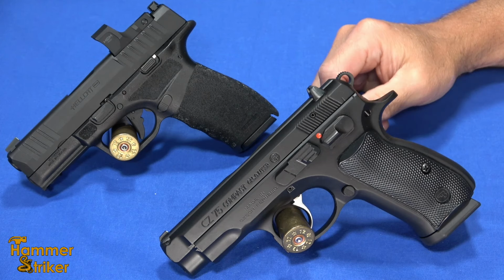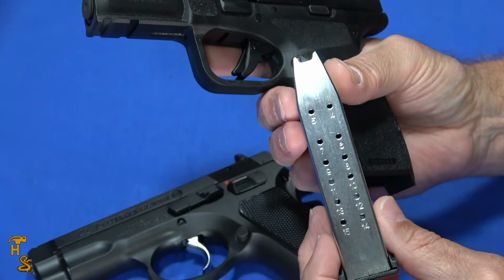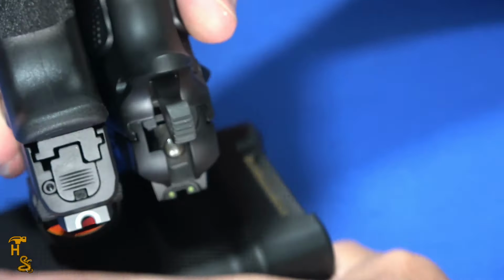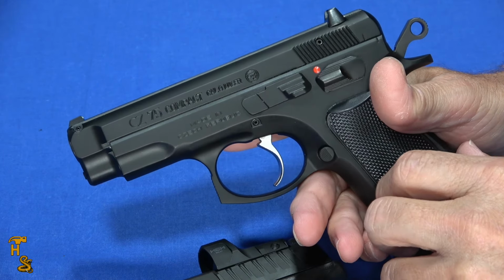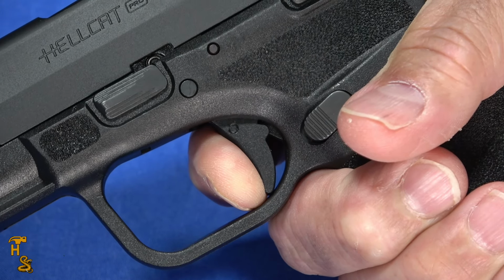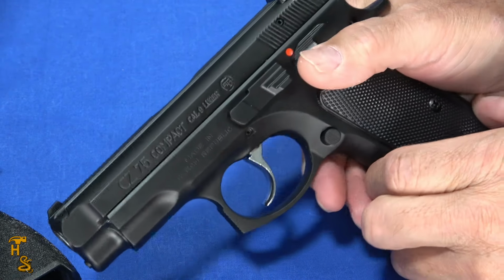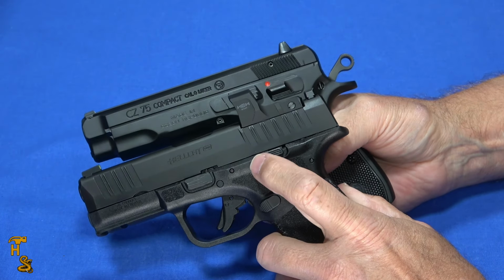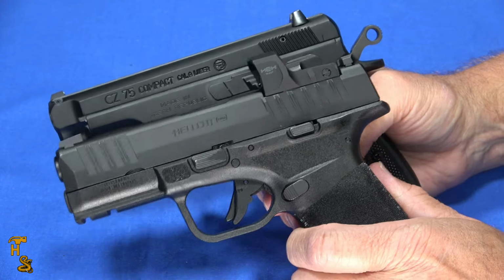Springfield Hellcat Pro vs CZ 75 Compact - More Similar Than You Thought!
These two 9mm offerings, though quite different, are also similar in more ways than you expect!  Capacity of 15 rounds and similar in size and more, for both!
Our full reviews of each are listed below!